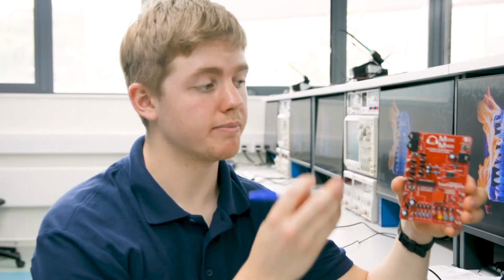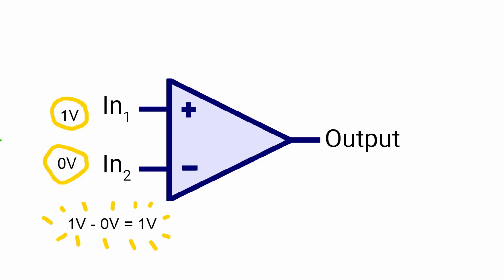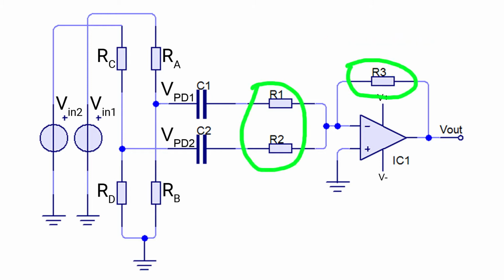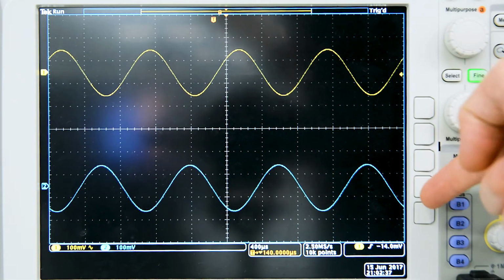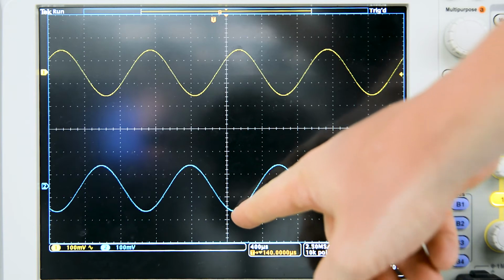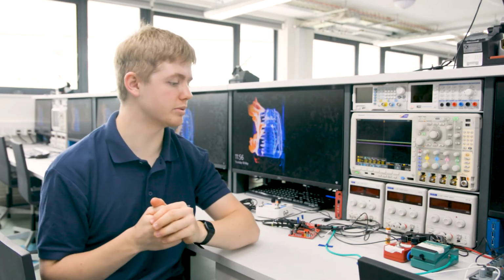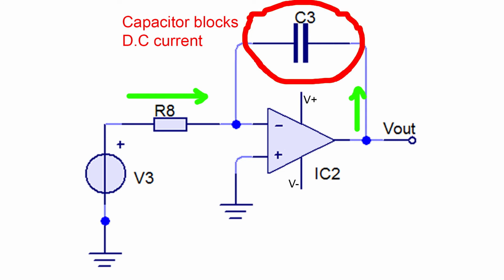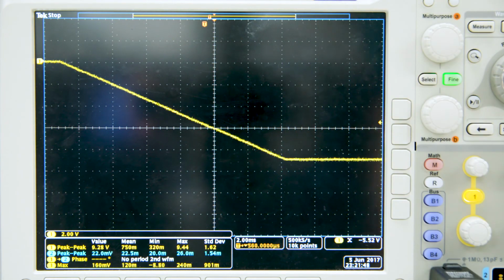UKESF More About Electronics Operational Amplifiers